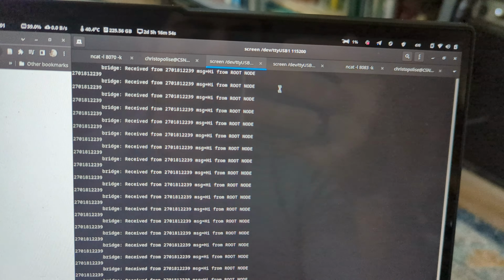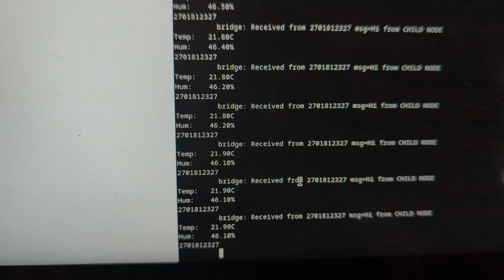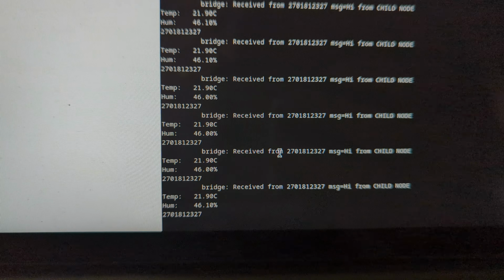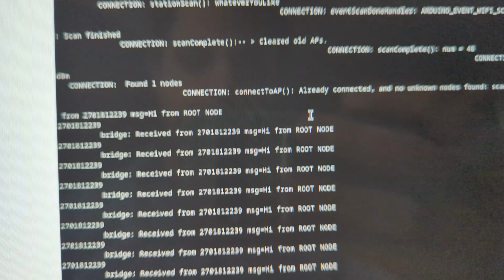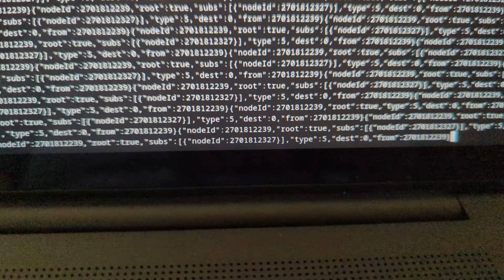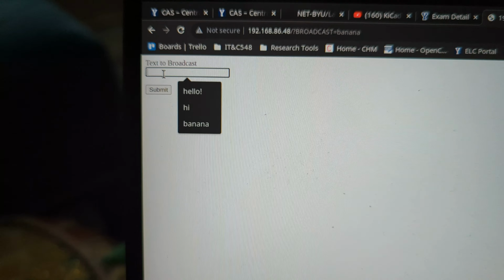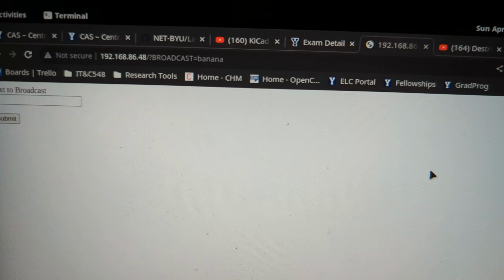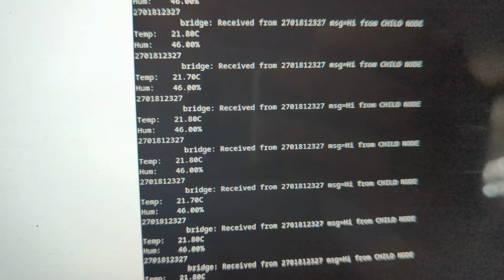Winter 2023 IT&C 548 Lab 6 Pass Off